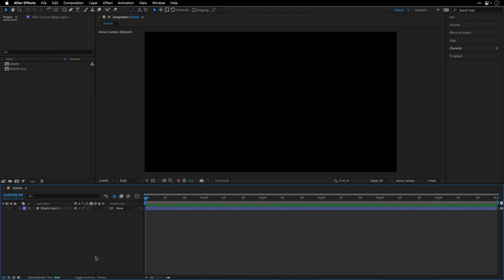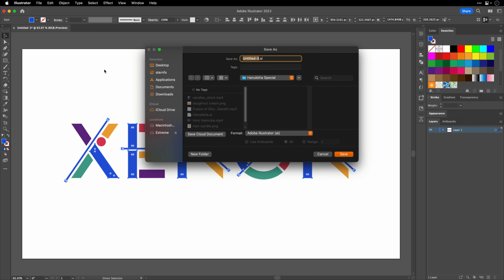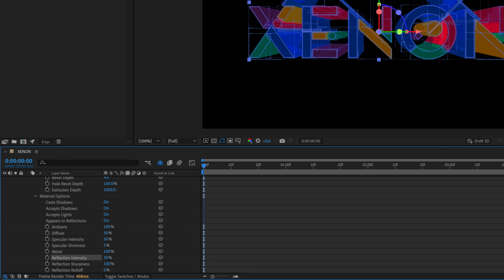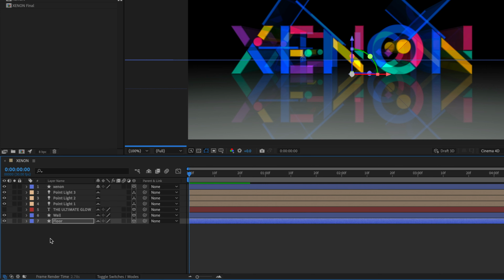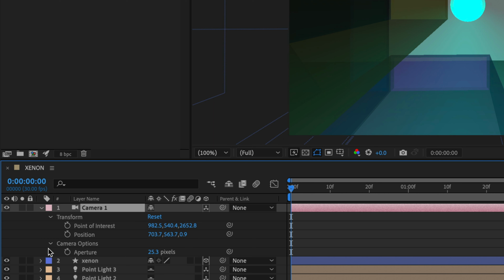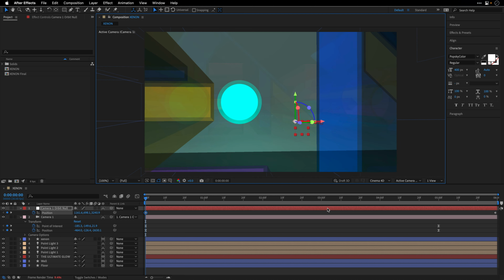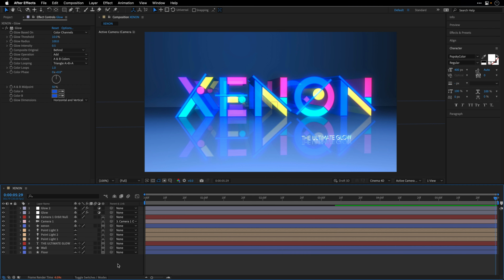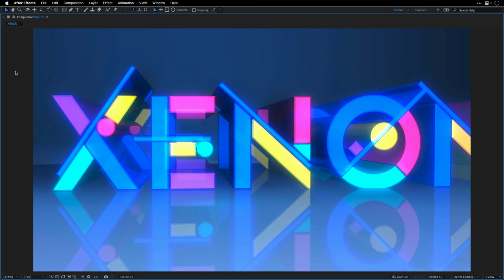How to create 3D TRANSPARENCY in After Effects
You will also learn how to use SVG fonts, animate a camera, work with the Draft 3D mode, modify materials and add a unique glow effect.

00:00 - What you will learn
01:50 - Using SVG Fonts in After Effects
02:33 - Customize the title in Illustrator
04:33 - Create Shapes from Vector Layer
06:27 - Extrude and set Materials
07:46 - Opacity vrs. Transparency
09:21 - 3D setup review
10:57 - Camera Animation
17:39 - Adding Glow
19:45 - Using VOID